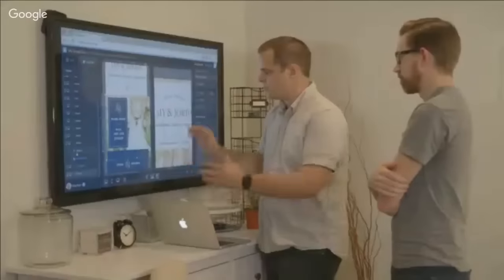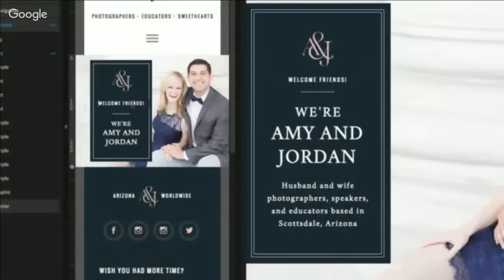Live: 5 Steps to Becoming a Better Writer with Ali Hormann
Writing can be difficult for a lot of creatives but great writing is essential to growing your business and attracting your perfect client. Creating blog posts that feature your images along with a personal and detailed story will help continue to grow your ideal customer audience. Photographer Ali Hormann, a former newspaper journalist, joins us to help boost our writing whether it's for your blog, social media, or your website. Join us live as we learn some practical steps that are sure to help your writing!